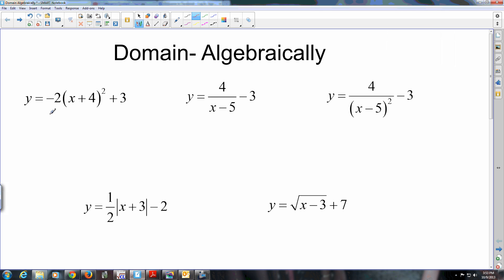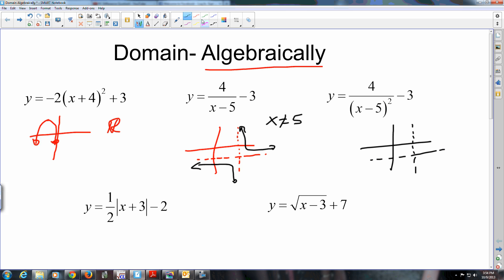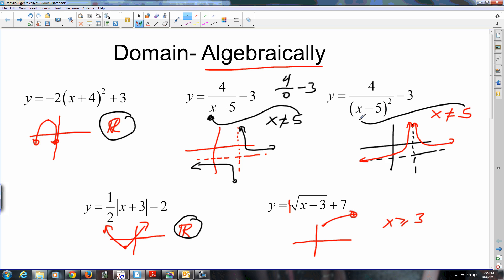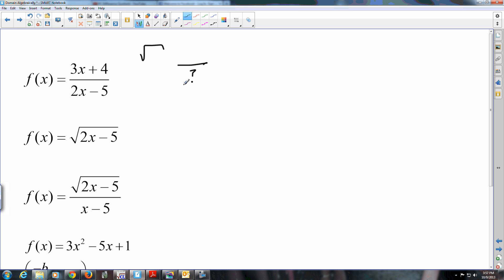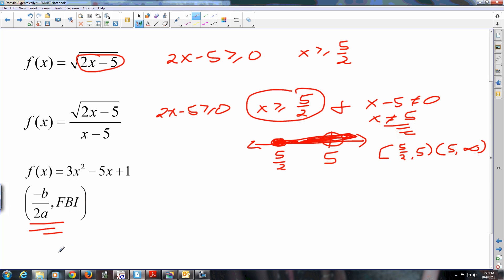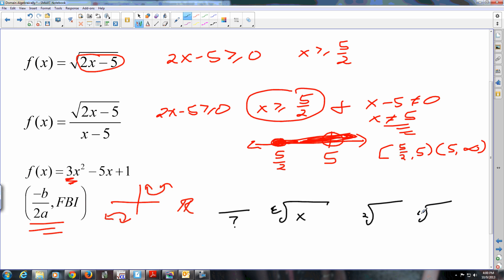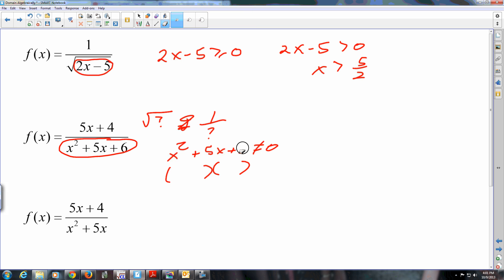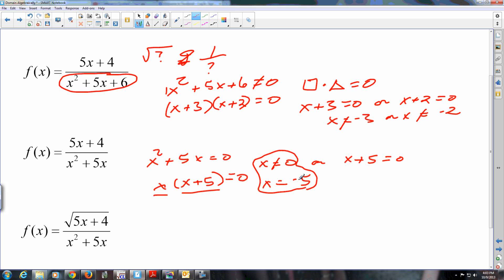PC Domain Algebraically